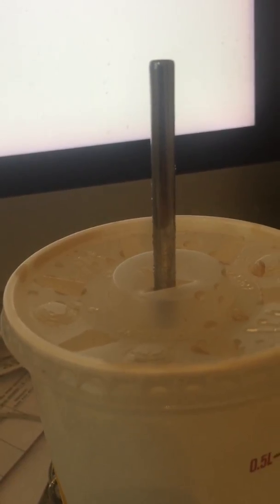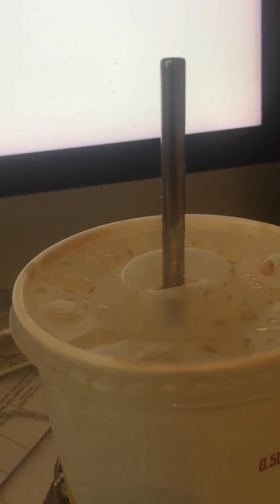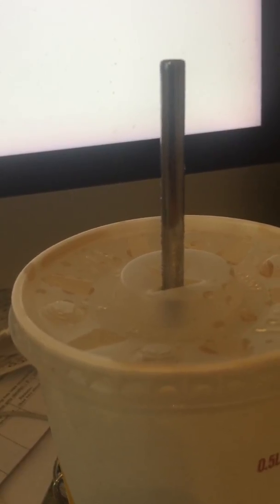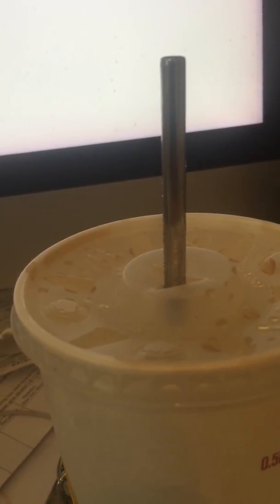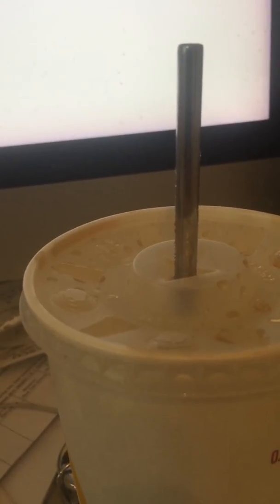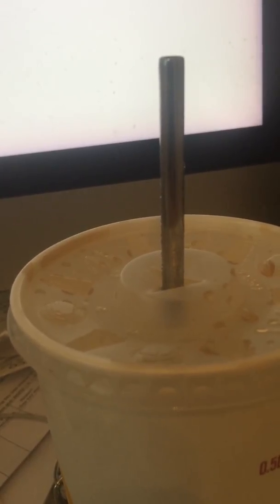RWA TV - It's metal baby!!!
Metal straws are awesome for drinks!!!